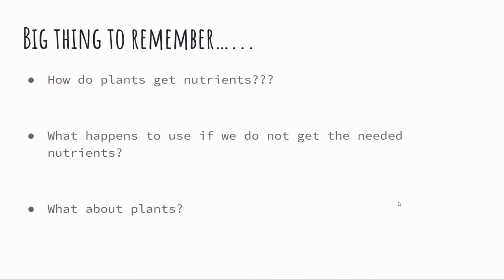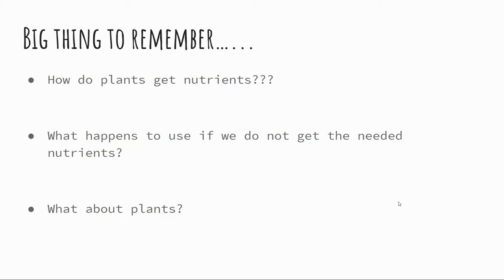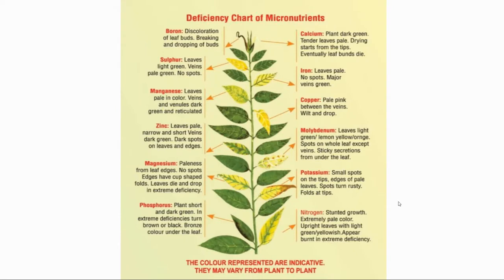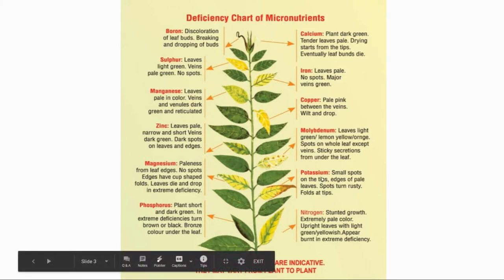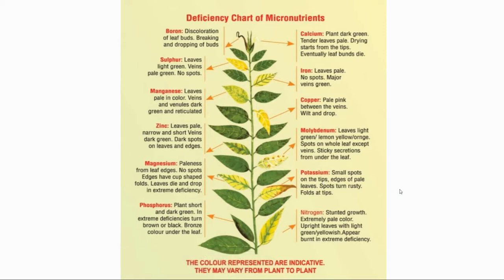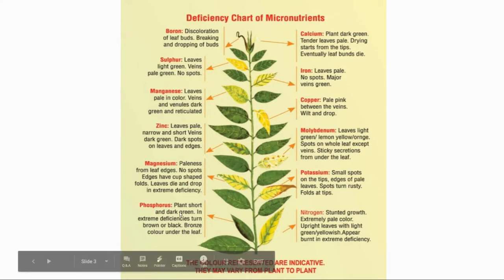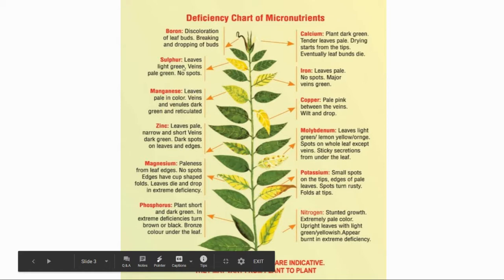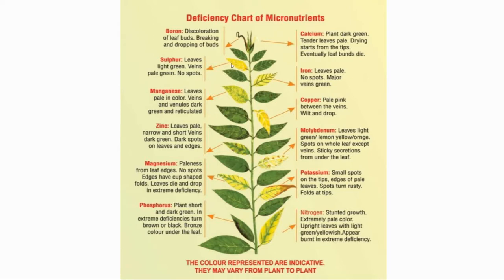Greenhouse 5.4: Plant Nutrient Deficiencies (Review)